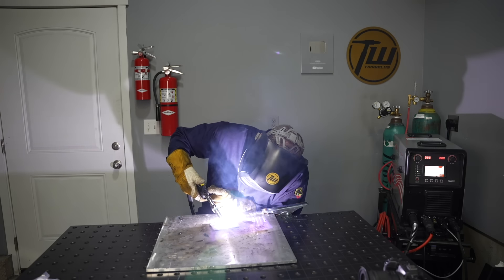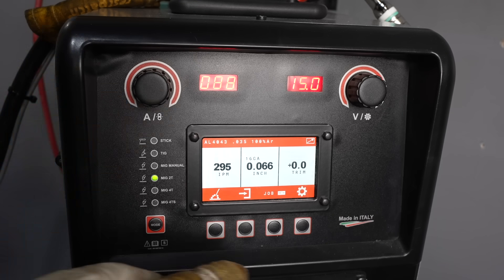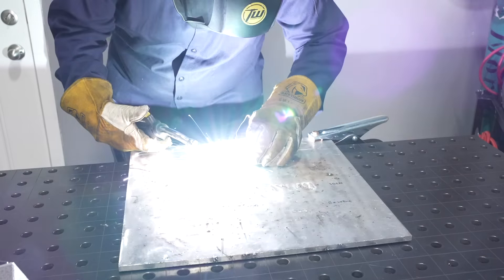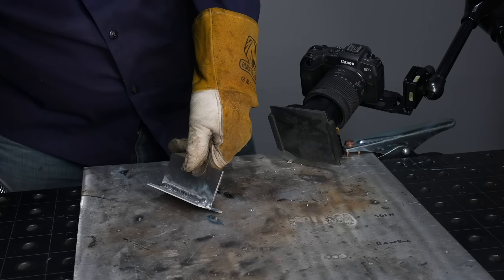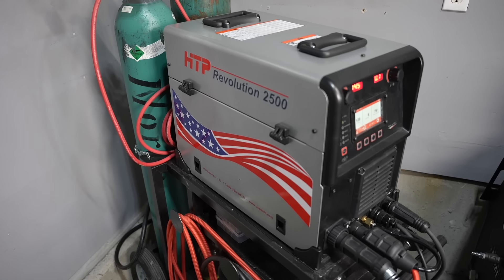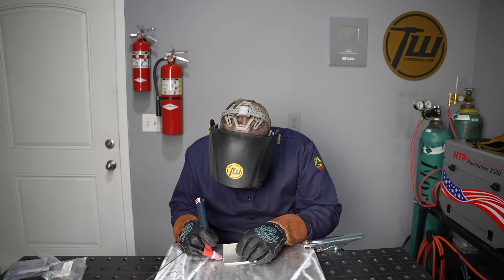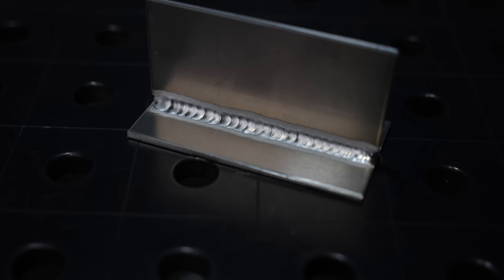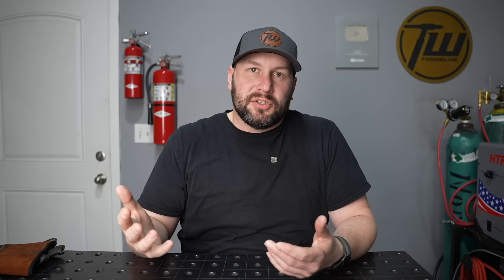Aluminum MIG vs TIG Welding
Let's explore the 2 most common processes for welding aluminum

-For MIG & TIG - Revolution 2500
-For MIG - ProPulse 220
-For TIG - Invertig 221

📖 Chapters 📖
0:00 Welcome
0:23 MIG Welding Aluminum
6:17 Welding Machine
6:40 TIG Welding Aluminum
9:36 Summary

Gas Metal Arc Welding (GMAW) and Gas Tungsten Arc Welding (GTAW) are both great processes for welding aluminum. Watch this to find out which welding process is better for your project.